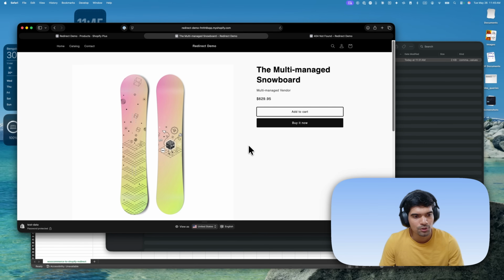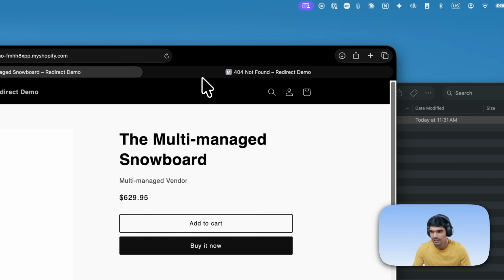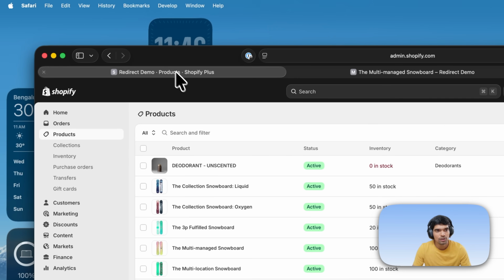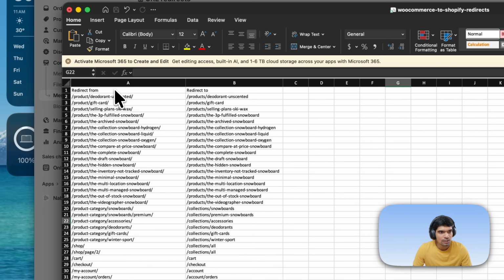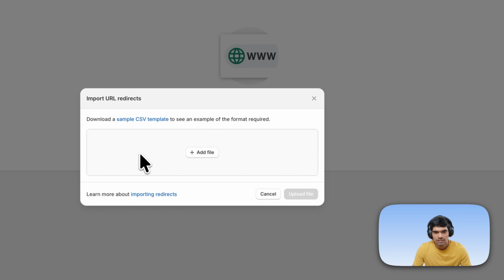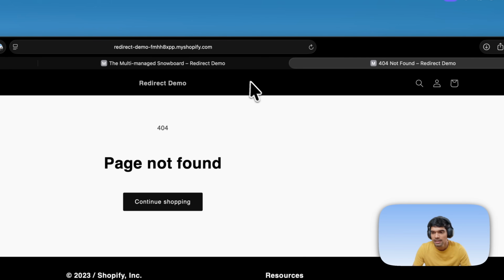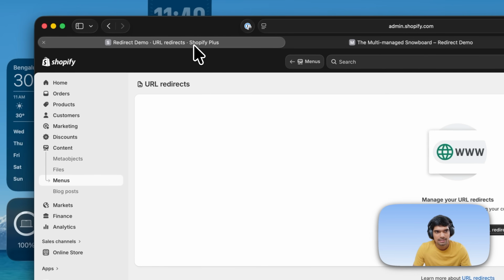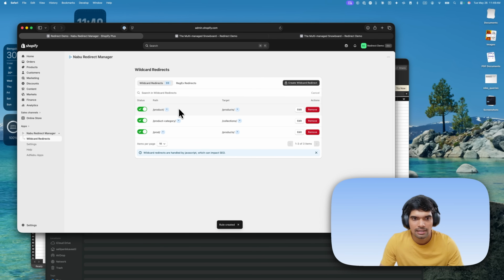How to Bulk Import 301 Redirects in Shopify Using CSV (Step-by-Step)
Migrating to Shopify from WooCommerce, Magento, or BigCommerce? You're going to need hundreds — sometimes thousands — of URL redirects to protect your SEO. Adding them one by one in the Shopify admin is a nightmare. In this video I'll show you the fastest way: bulk-importing 301 redirects with a simple CSV file using Shopify's built-in importer.
By the end you'll know exactly how to structure the CSV, the rules Shopify enforces on paths, the mistakes that silently break your import, and how to validate every redirect is live before you walk away.
🔧 What you'll learn:
✅ Why WooCommerce URLs (/product/handle) break when you move to Shopify (/products/handle)
✅ Where Shopify hides URL Redirects in the admin (hint: Content → Menus)
✅ The exact CSV format Shopify expects — just two columns: "Redirect from" and "Redirect to"
✅ How to drag-and-drop import hundreds of 301 redirects in one click
✅ How to verify the redirect is firing (the 404 page should disappear instantly)
✅ The big limitation of CSV bulk import — and how wildcard redirects solve it for stores with thousands of products
This works whether you're migrating from WooCommerce, Magento, BigCommerce, or just restructuring URLs on an existing Shopify store. Get redirects right and you keep your Google rankings intact. Get them wrong and you'll be digging out of 404s for months.
⏱️ Chapters (matched to the actual recording):
0:00 Intro
0:07 Why migrations break URLs (WooCommerce → Shopify)
0:50 One-by-one vs bulk import
1:10 Finding URL Redirects in the Shopify admin
1:35 The CSV format (Redirect from / Redirect to)
2:05 Importing the CSV file
2:45 Verifying the redirect works
2:55 The limitation of bulk imports at scale
3:15 Wildcard redirects with Nabu Redirect Manager
4:05 Outro & subscribe
🔗 Resources mentioned:
Got a redirect question? Drop it in the comments and I'll answer.